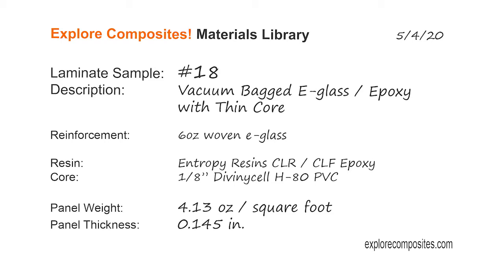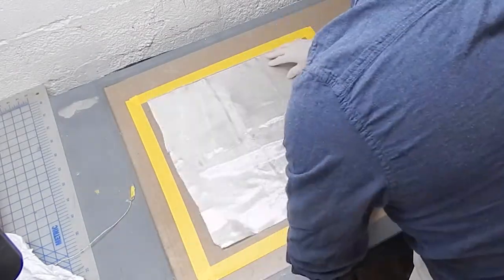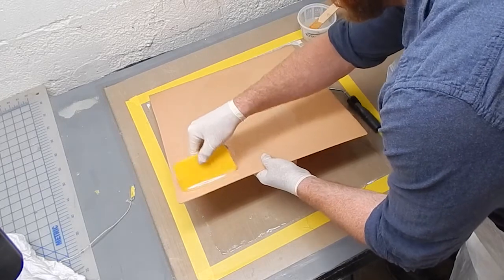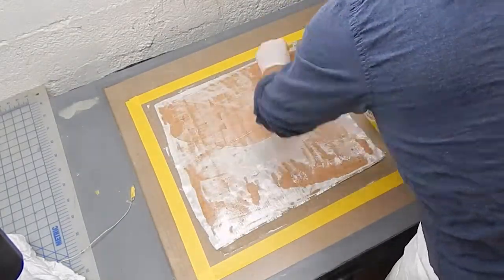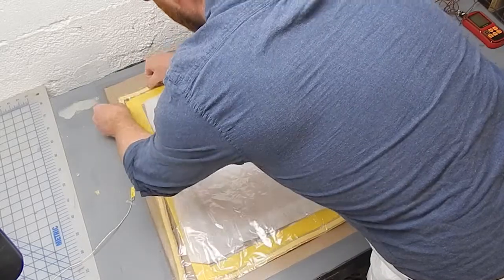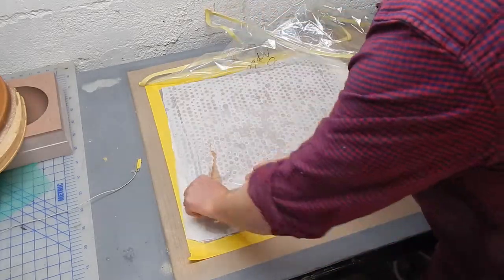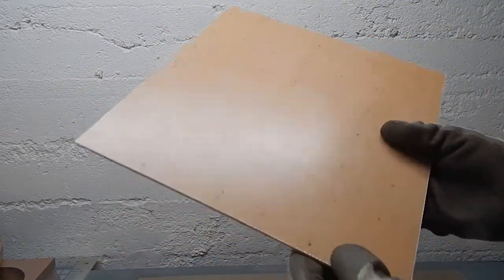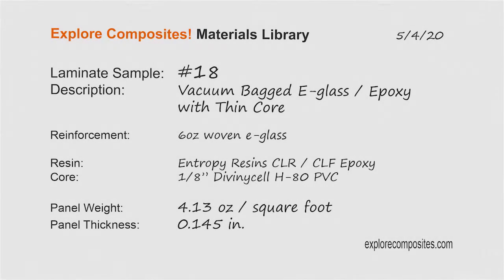Laminate Sample #18: Vacuum Bagged E-glass / Epoxy with Thin Foam Core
This laminate sample shows how to lay up a thin vacuum-bagged cored panel with fiberglass and epoxy.  It would make a good light weight composite housing, fairing or shell for light weight vehicles.  The e-glass cloth could be replaced with carbon fiber for increased stiffness at a similar weight.

If you just add a thin layer of core to laminate sample #17 - this is what you get.  It weights 60% more but is so much stiffer!  Don't go hitting it too hard though - it's pretty light-duty stuff.

Compare to laminate sample #12 which is pre-preg carbon on Nomex honeycomb - that one is slightly thicker and 30% lighter - and way stiffer.